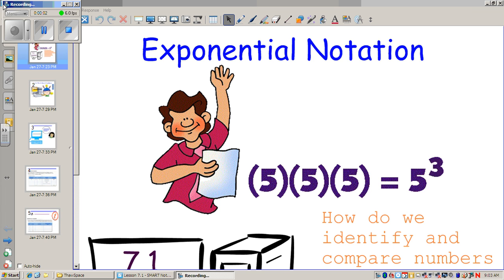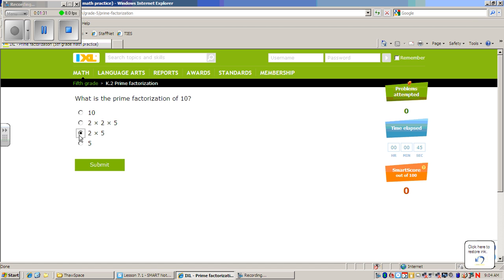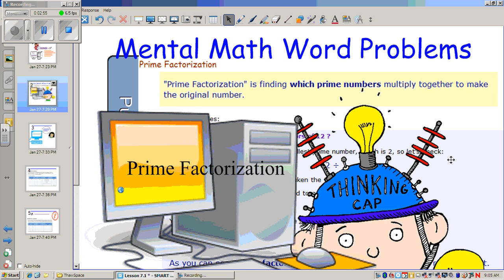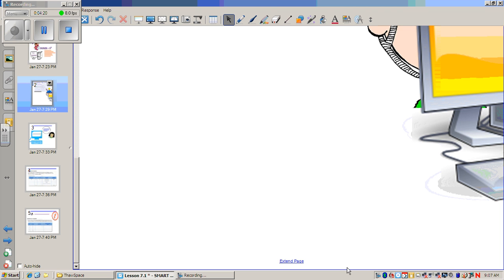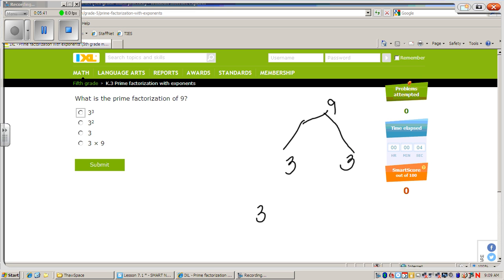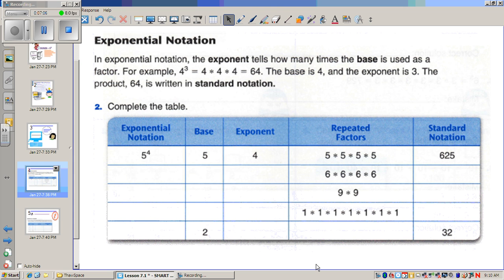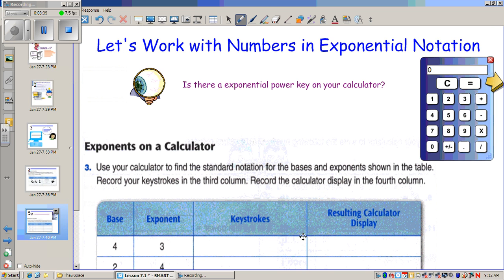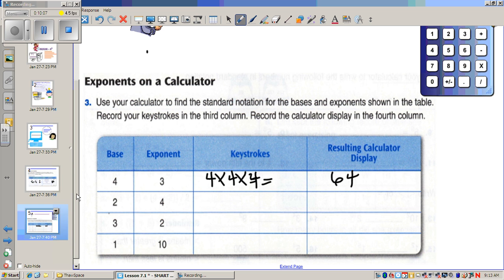Lesson 7 1